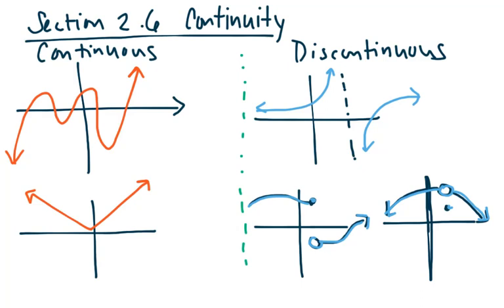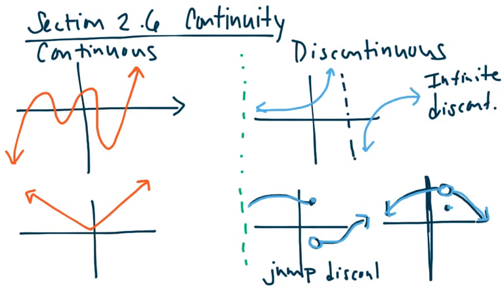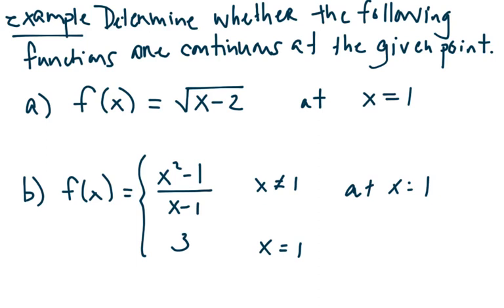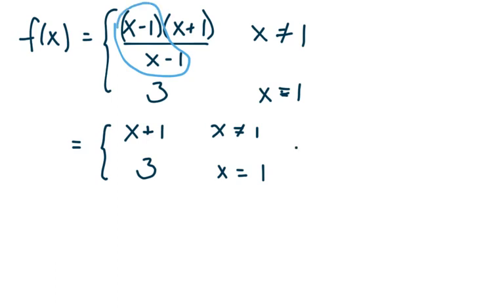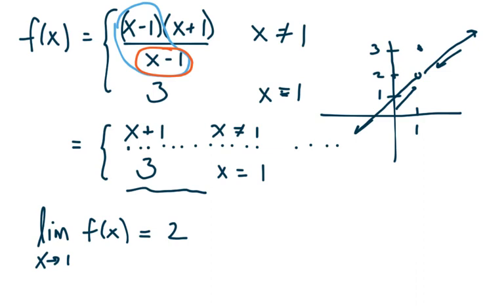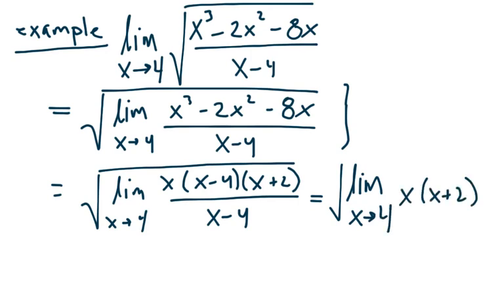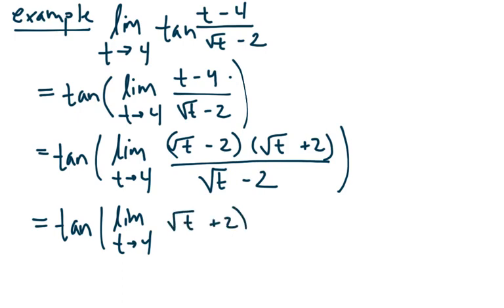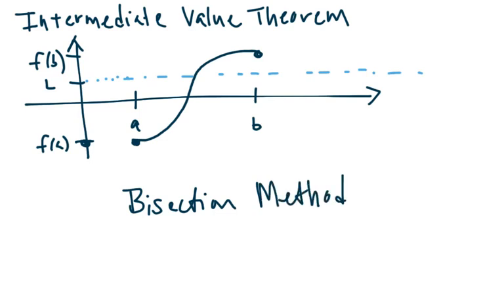Section 2 6 Continuity